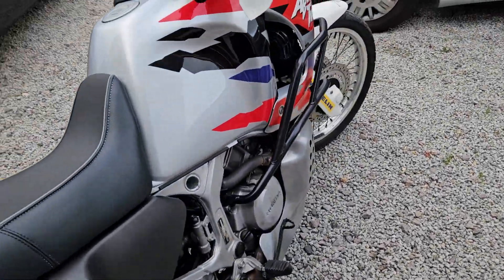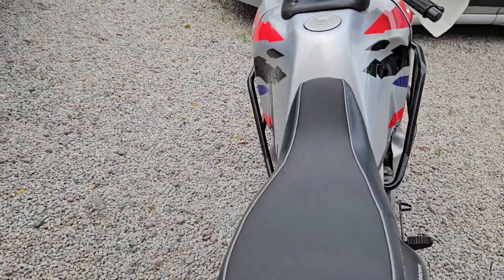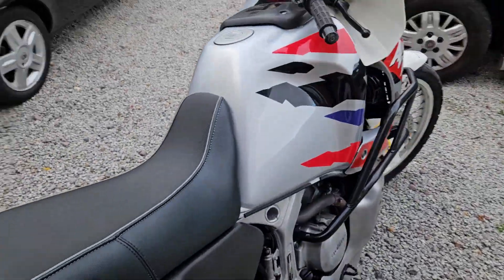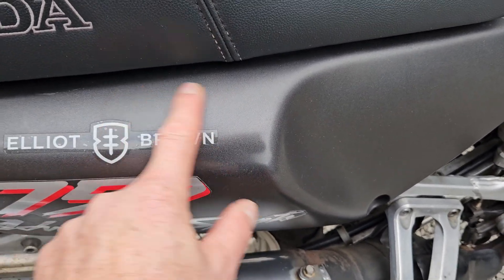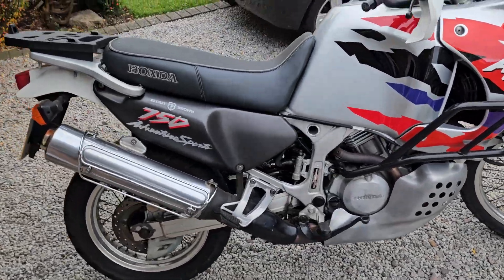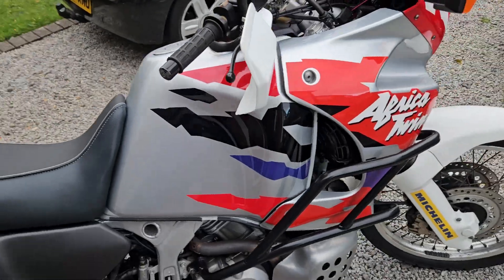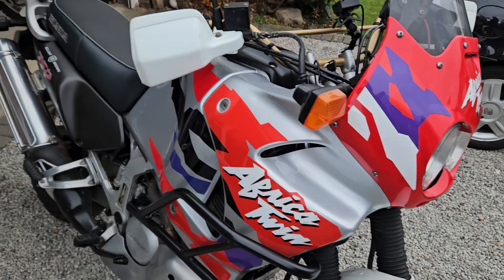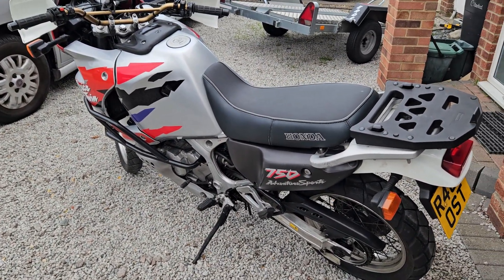14,700 Mile Africa Twin 750 RD07